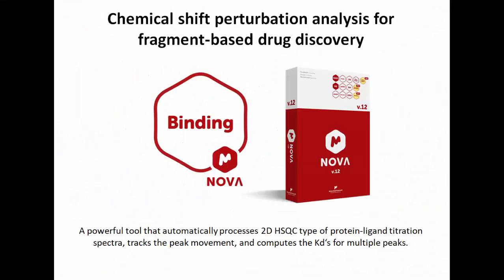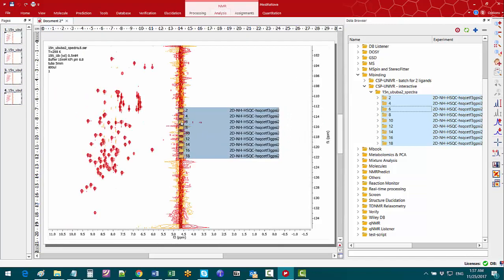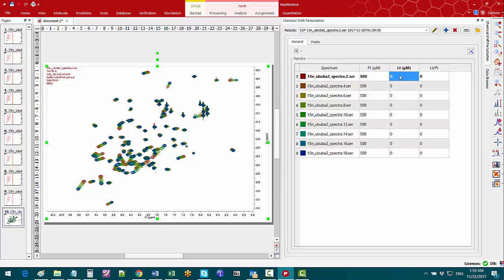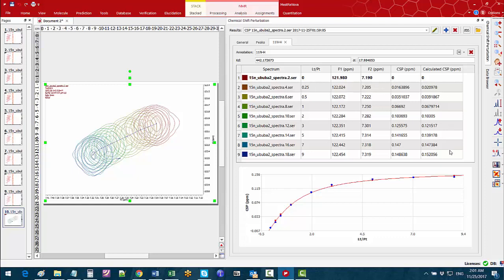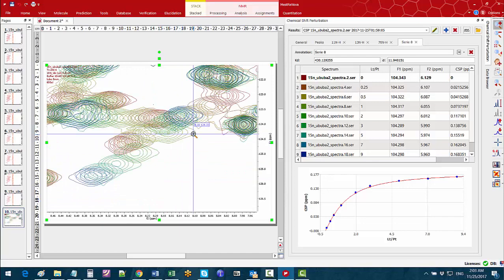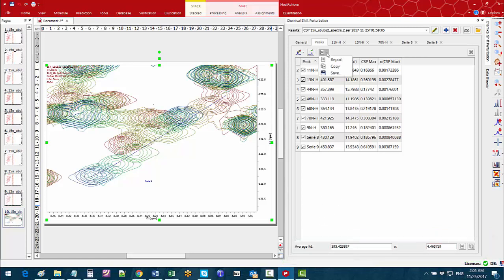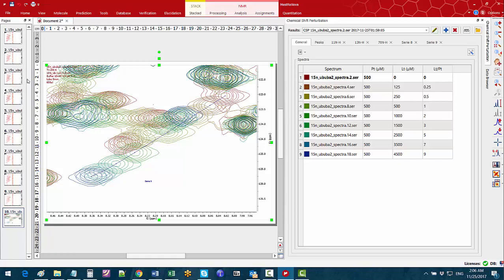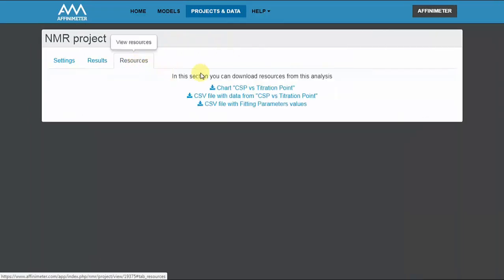Mnova Binding - Interactive mode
Chemical shift perturbation analysis for fragment-based drug discovery. A powerful tool that automatically processes 2D HSQC type of protein-ligand titration spectra, tracks the peak movement, and computes the Kd‘s for multiple peaks.